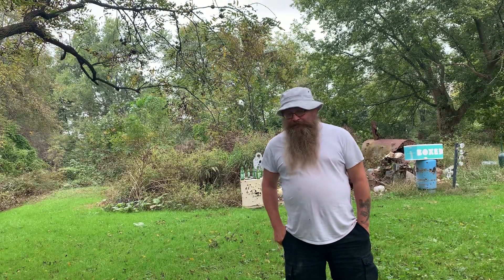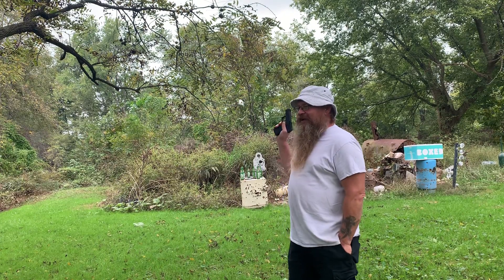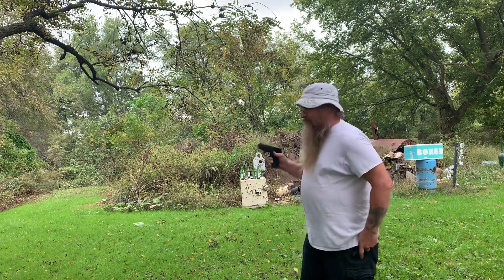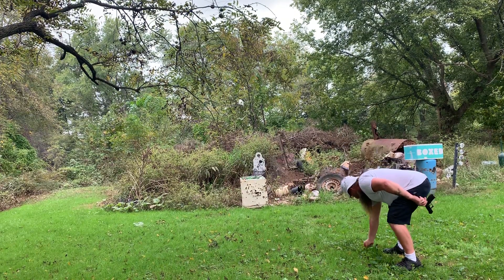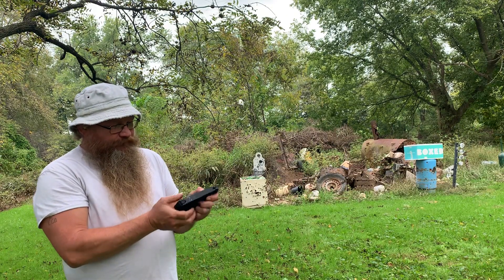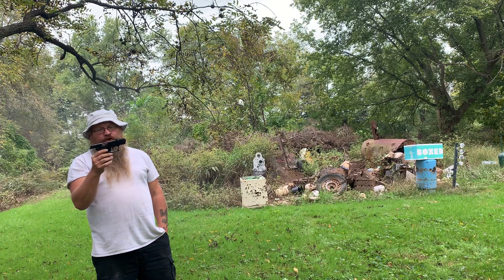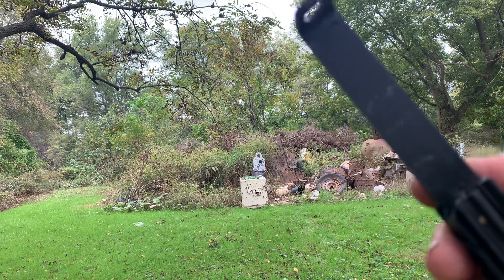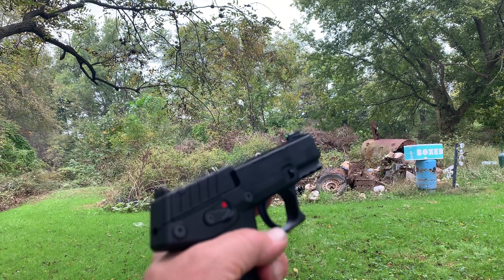KEL-TEC P17 22lr Why Does it fail? Here’s the answer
I’m Shooting the P 17 by Kel-Tec And wondering why it fails. Well this is the answer. Friction not really a bad design but friction. And a huge break in.￼￼